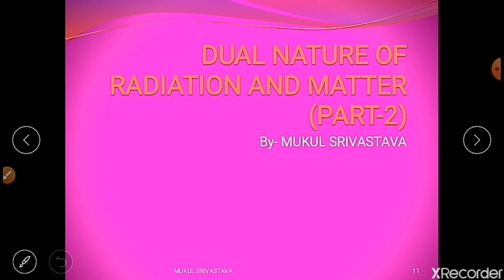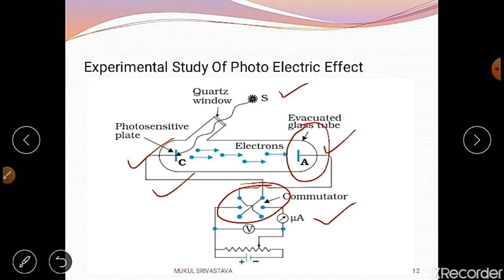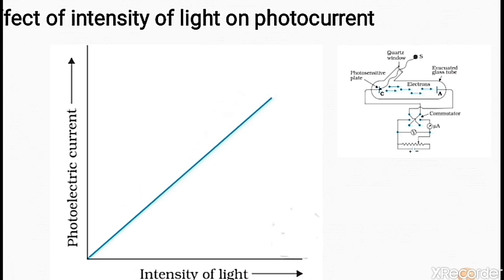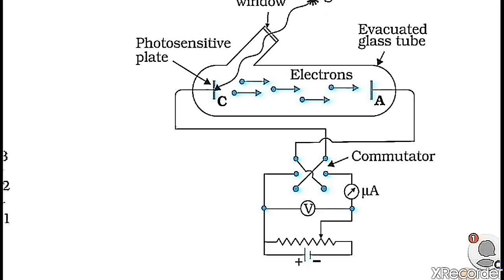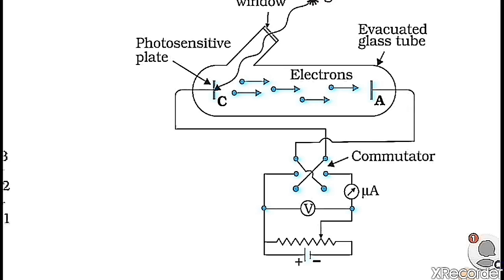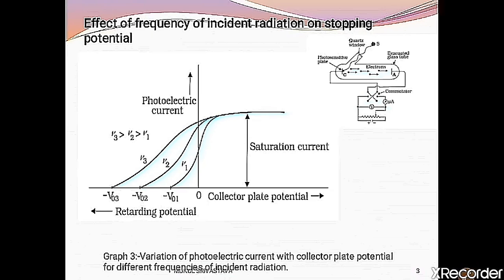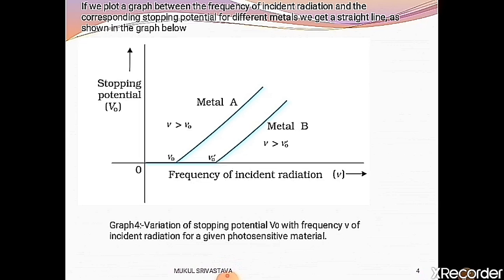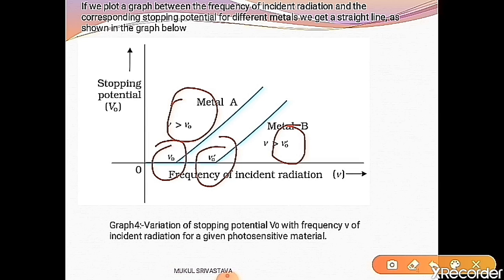Dual Nature of Radiation and matter (part-2)